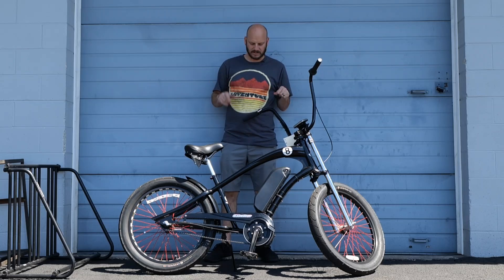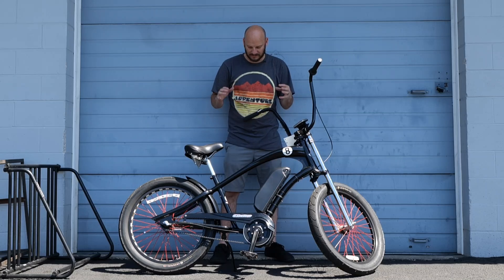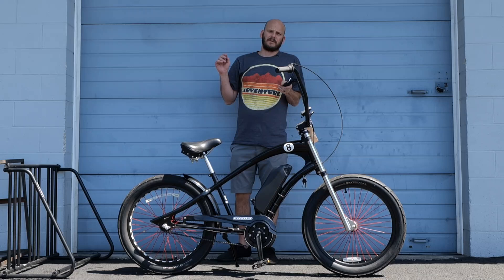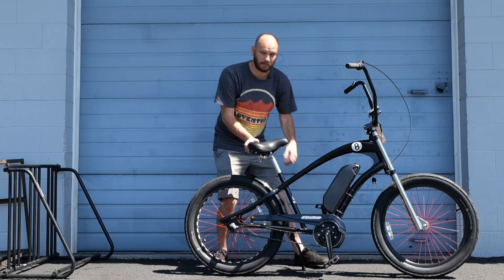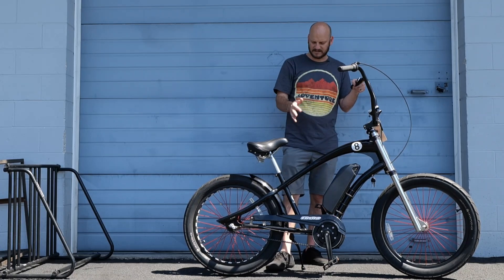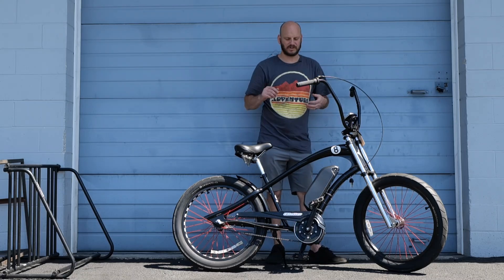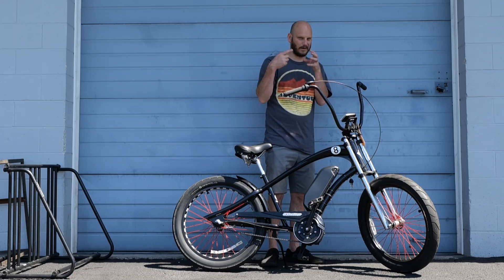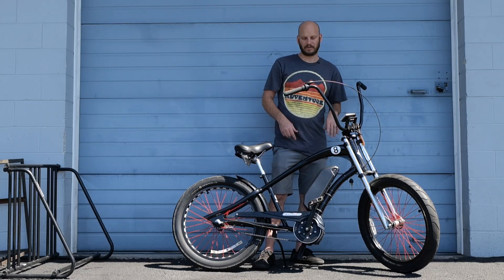A mid drive for Coaster Brake Bikes: Tongsheng to the rescue!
When you have a coaster brake for a rear but you want a mid drive for the performance, Check out this Tongsheng.